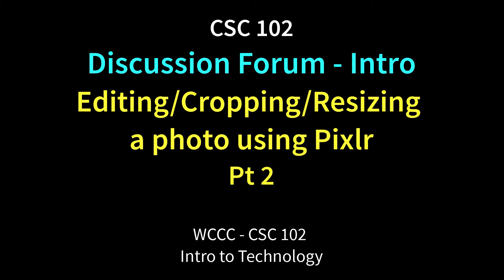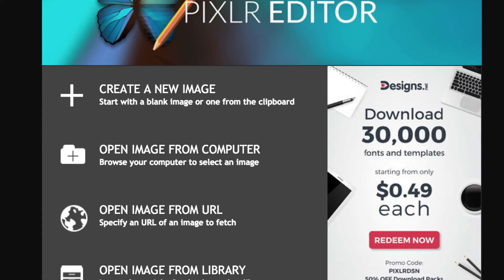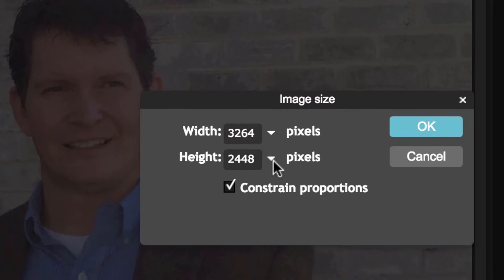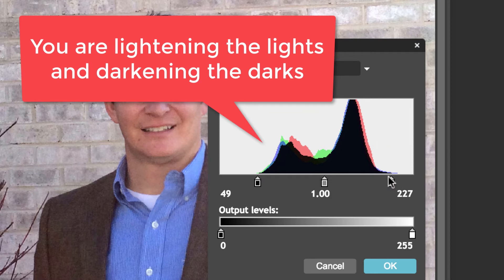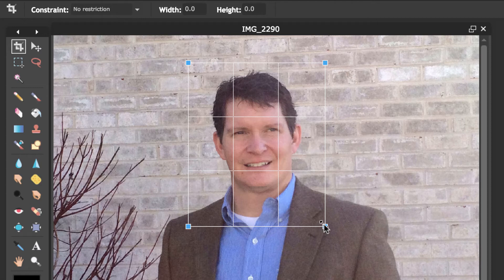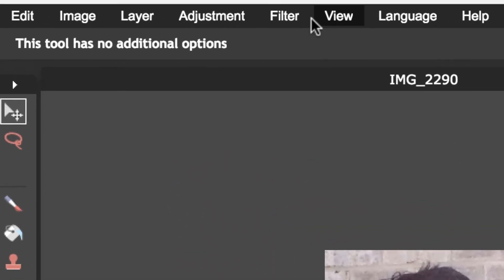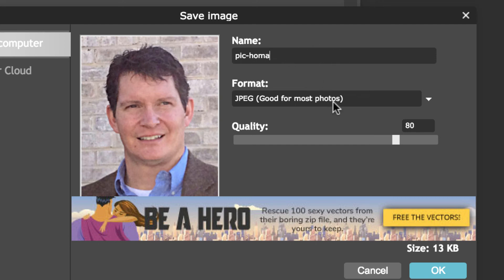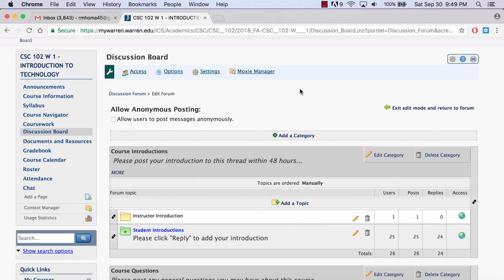csc102-edit-crop-resize-photo-wPixlr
Editing/Cropping/Resizing
a photo using Pixlr for Discussion Post Pic.